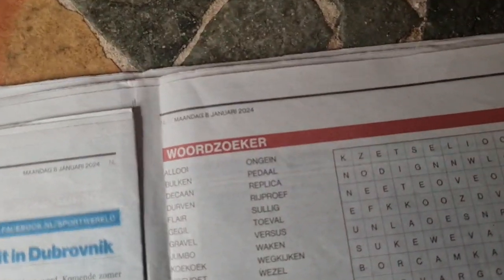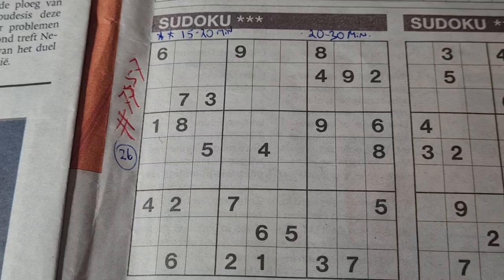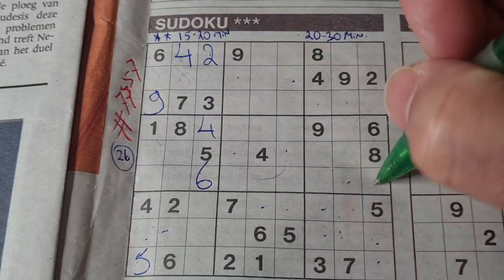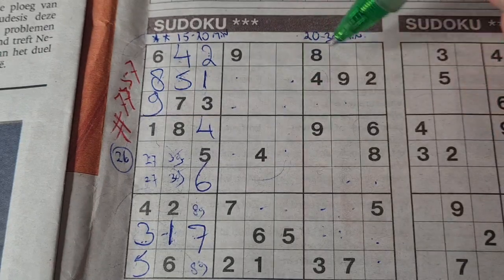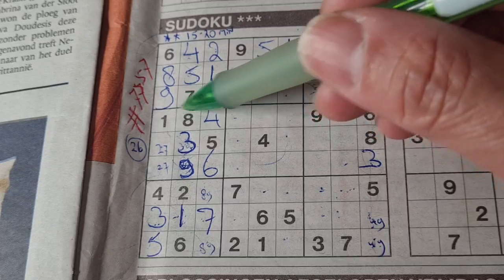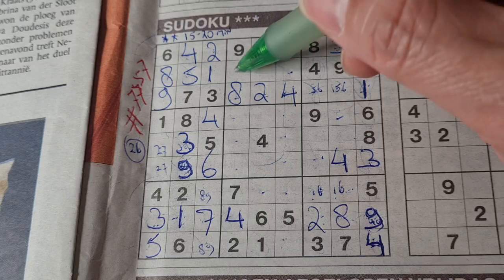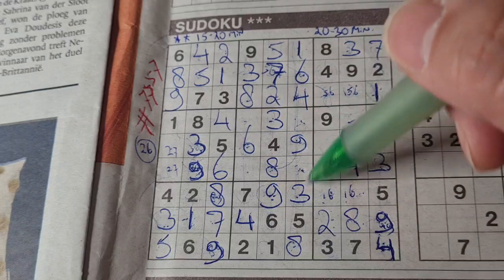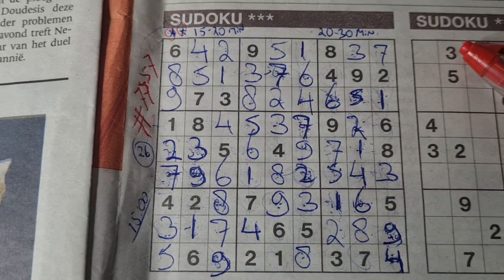93 days ago another War started! (#7757) Three Stars Sudoku. 01-08-2024 part 1 of 3